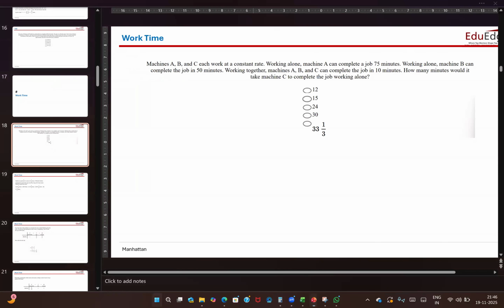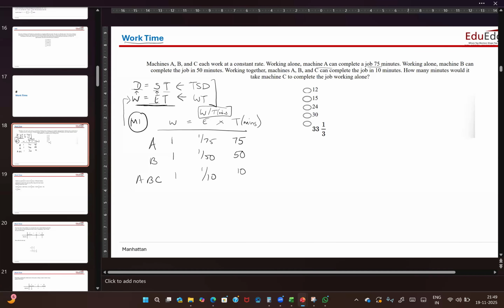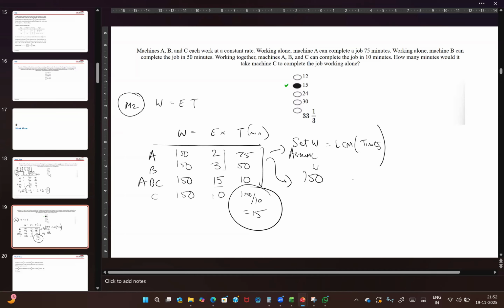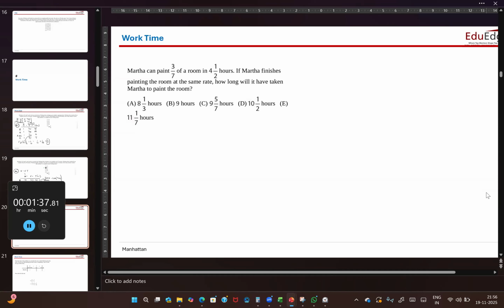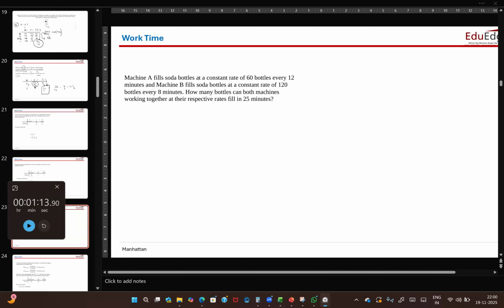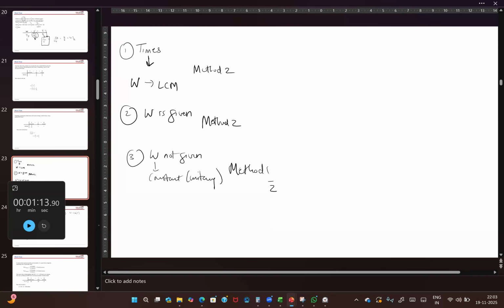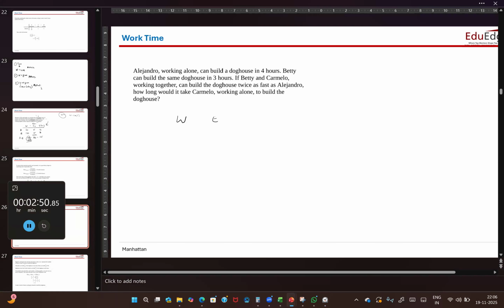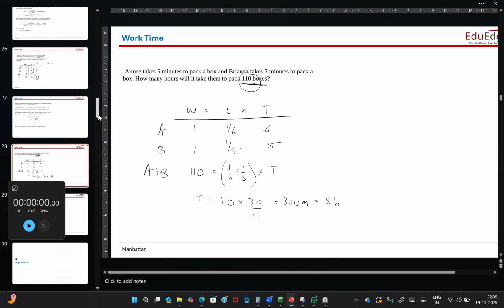GMAT - Time, Speed & Distance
In this GMAT Quant session, we break down Time, Speed, and Distance concepts using clear formulas, logical frameworks, and step-by-step problem-solving strategies.

You’ll learn how to handle relative speed, average speed, distance relationships, and tricky GMAT-style scenarios with confidence. Through guided examples and smart shortcuts, this session helps you improve speed, accuracy, and exam thinking — making motion problems easier to solve under time pressure.

Perfect for GMAT aspirants strengthening their quantitative fundamentals.